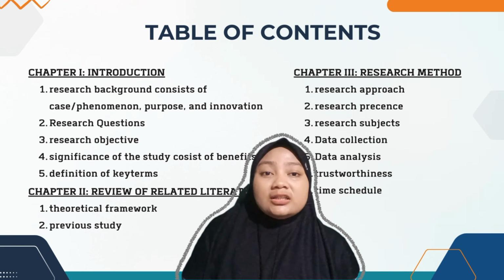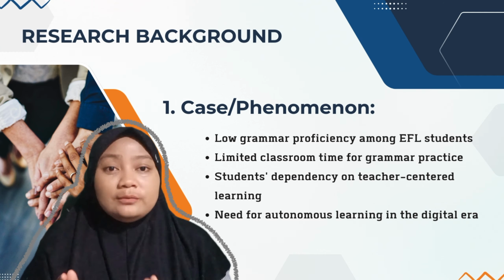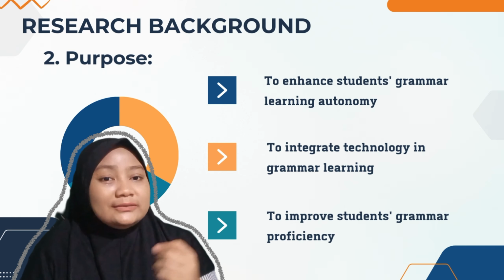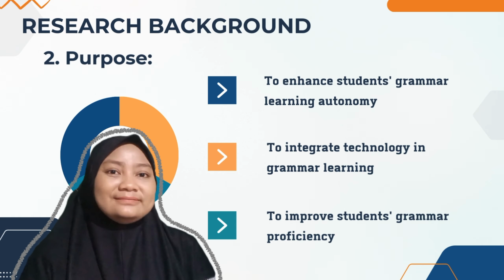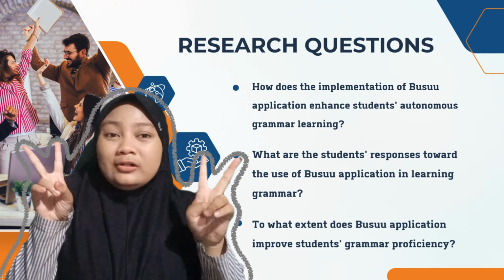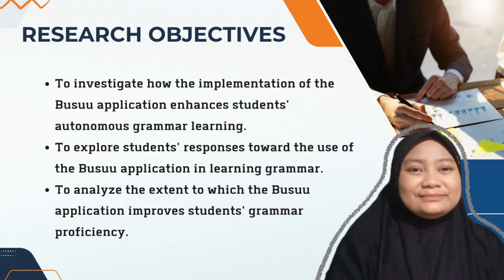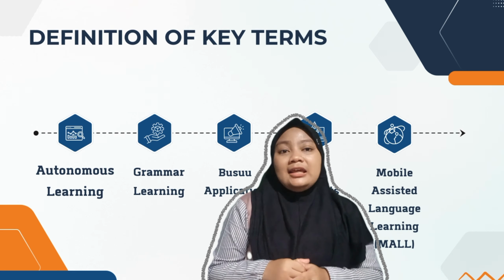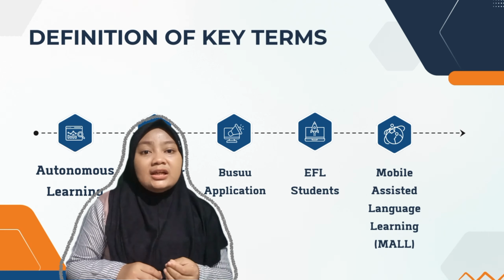Outline Proposal Classroom Action Research chapter 1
This video is a presentation video that explains the outline of the classroom action research proposal chapter 1 to fulfill the Collaboration Classroom Action Research course assignment.